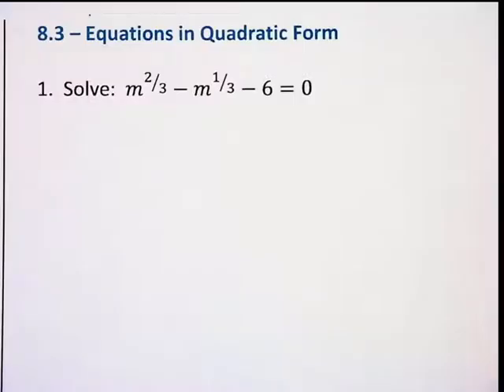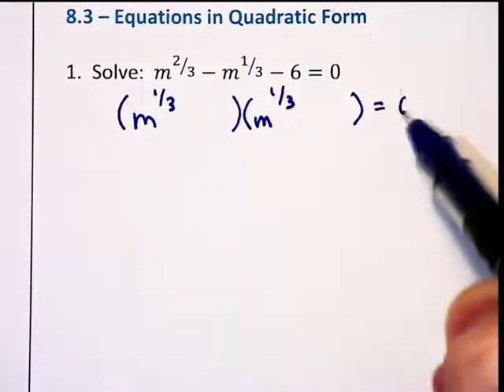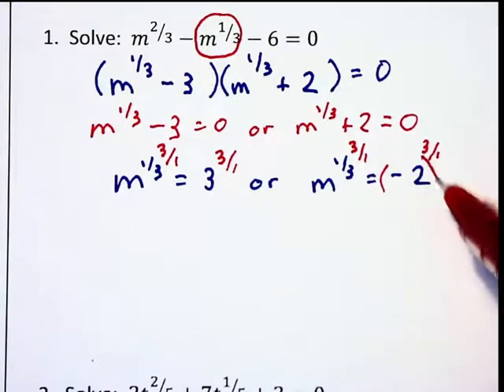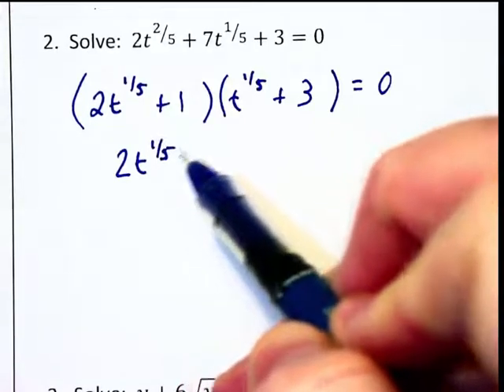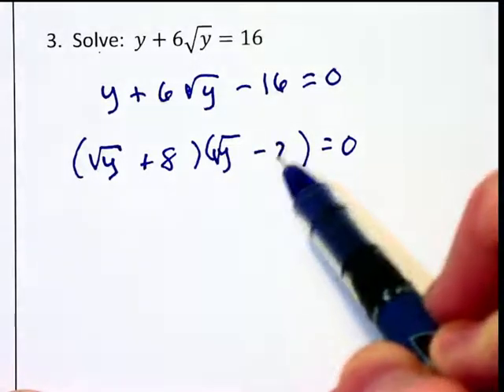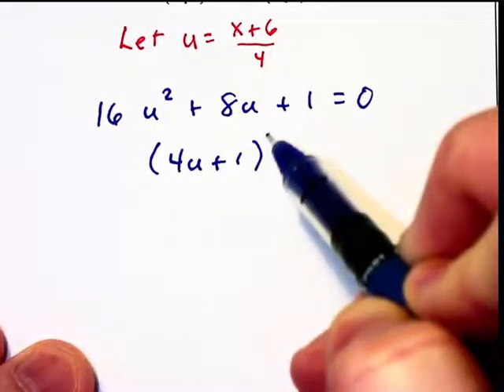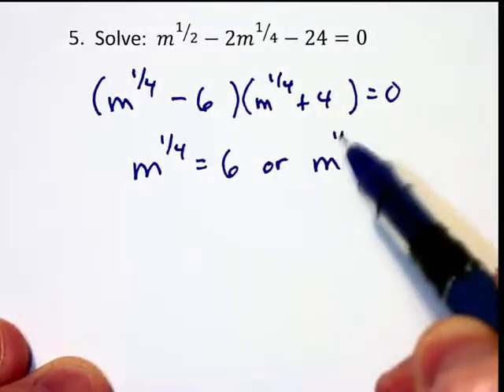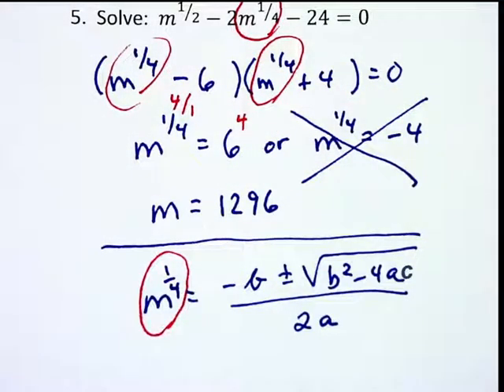8.3a - Equations Reducible to Quadratic Form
This video covers solving equations which are reducible to quadratic form.